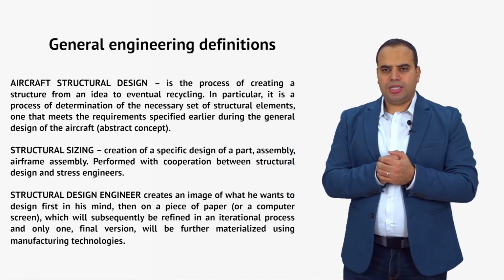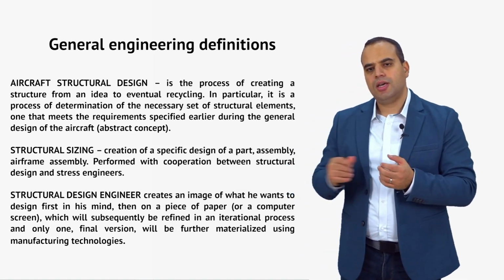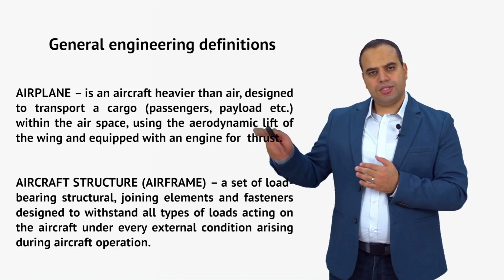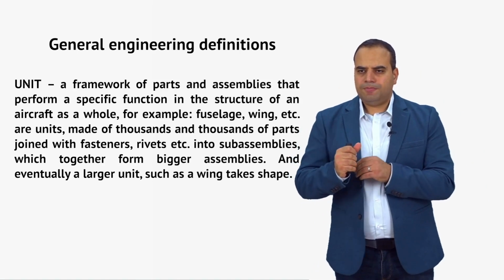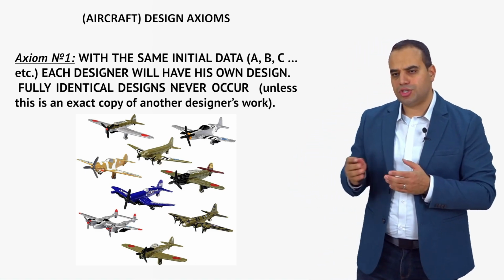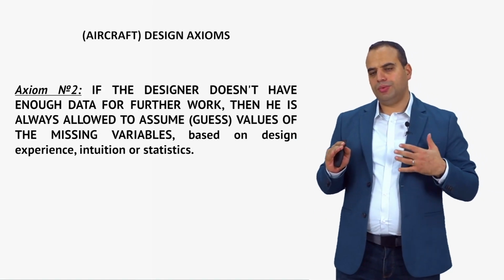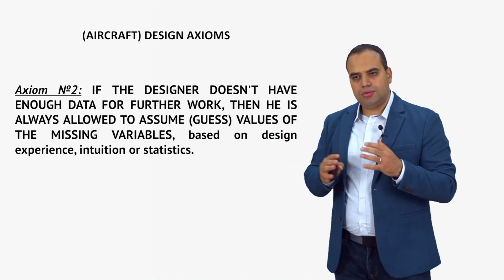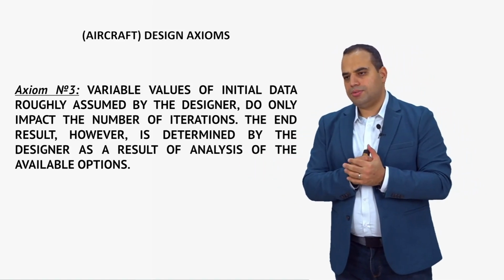INTRODUCTION TO AERONAUTICAL AND AEROSAPCE LECTURE 1 part 2